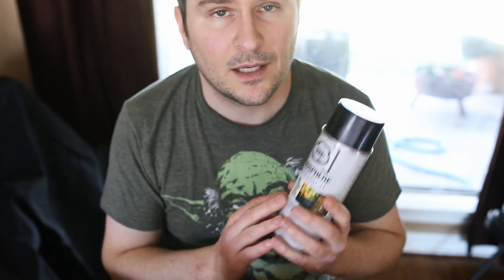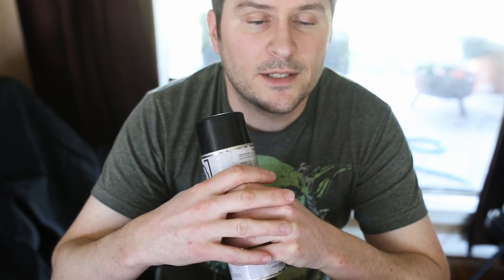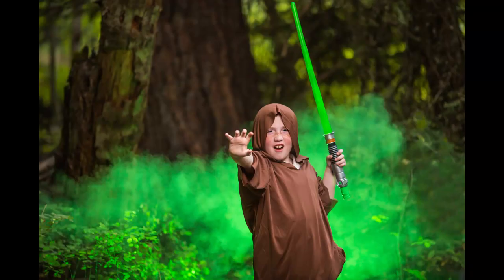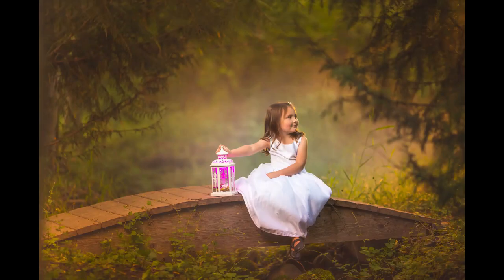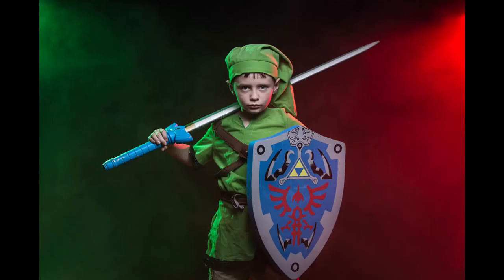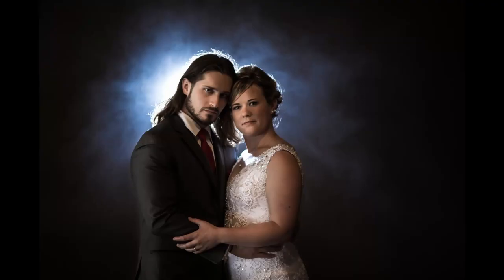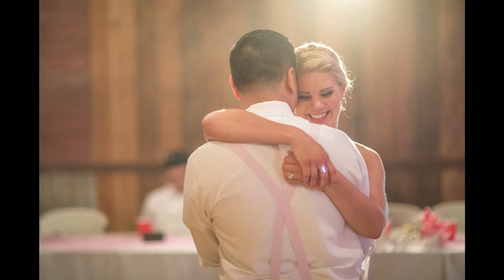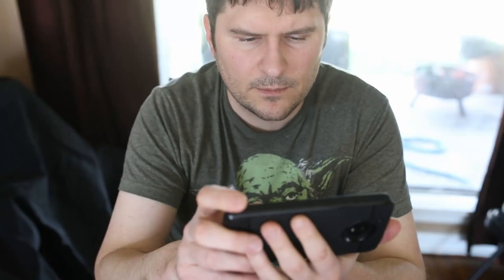Atmosphere Aerosol: Fog in a Can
This is one of my favorite photography items aside from cameras and lenses. Atmosphere Aerosol is my favorite way to spice up a photo